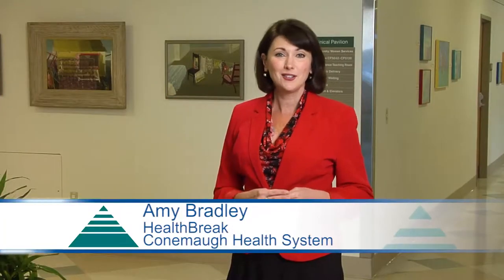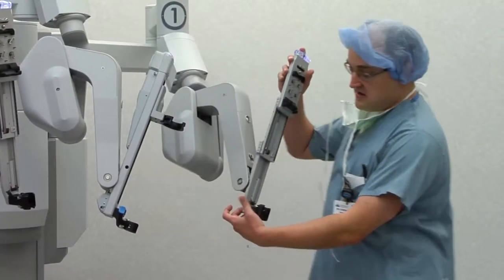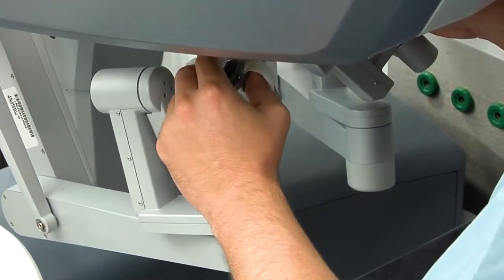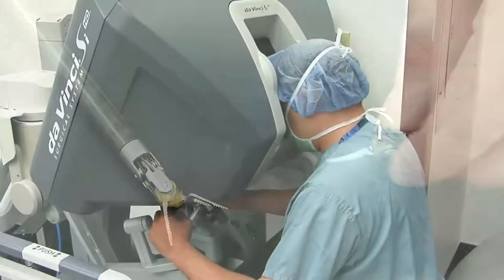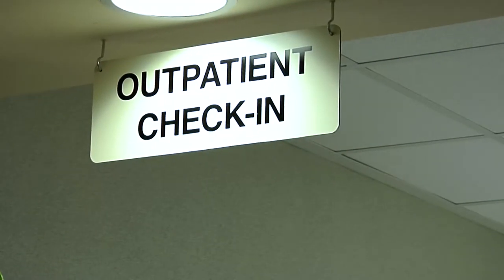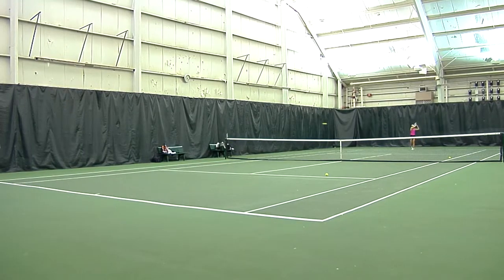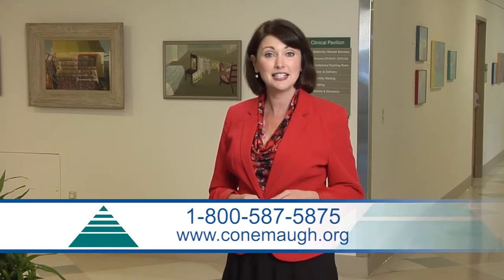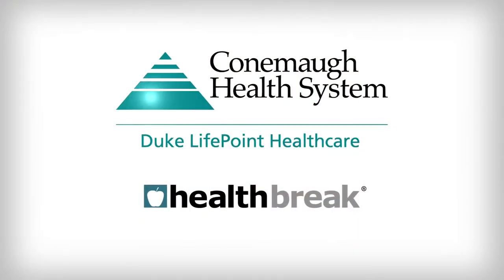HealthBreak: Robotic Assisted Surgery - Gynecological Care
Dr. Barnas discusses Robotic Assisted Surgery for gynecological care at Conemaugh Memorial Medical Center.